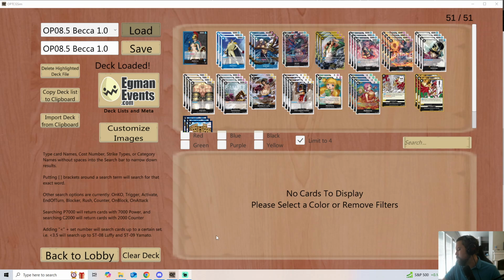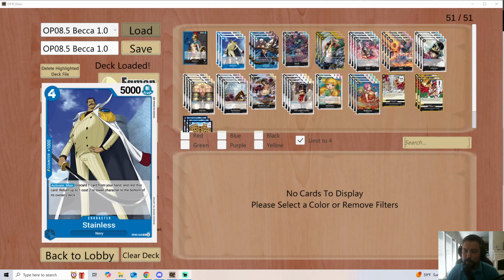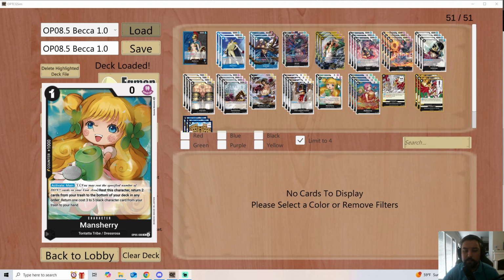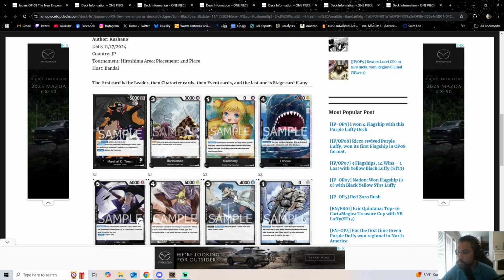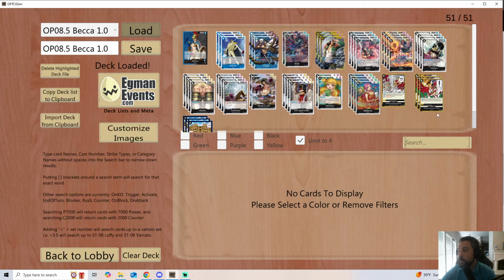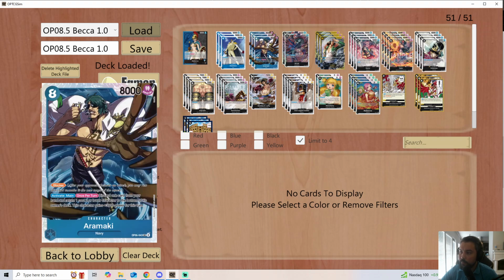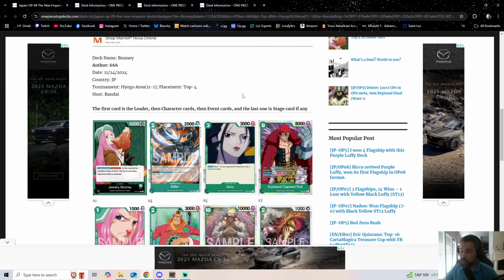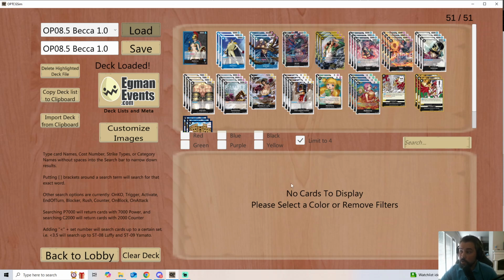OP09 Rebecca Guide! Deck list and Matchup Guide! Kuzamaki build!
Hey Guys!

This is my obligatory set guide, this is based off my tierlist video so please go check that out if you haven't to understand why I am talking about the lists I am talking about. Anyhow this is supposed to give you an idea of the Rebecca list, the strategy for Rebecca and how each matchup should be looked at.

Timestamps:
0:00 Intro
0:58 Decklist Guide
8:39 BlackBeard Guide
12:50 Doffy Guide
16:16 Pluffy Guide
22:02 Bonney Guide(weird attempt to look at Lucci)
29:12 BY Luffy Guide
32:33 Shanks Guide
39:55 Outro